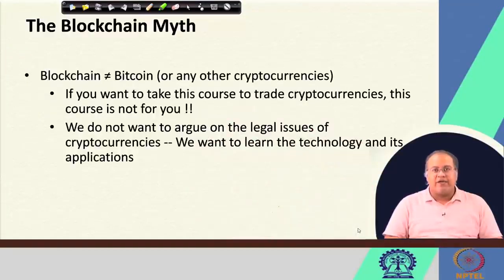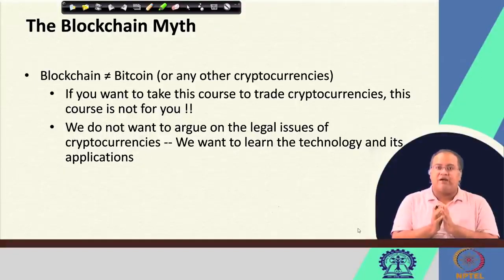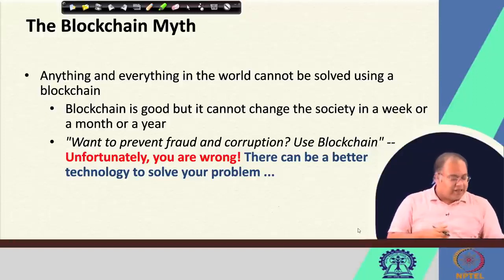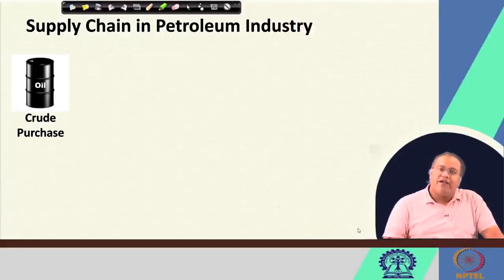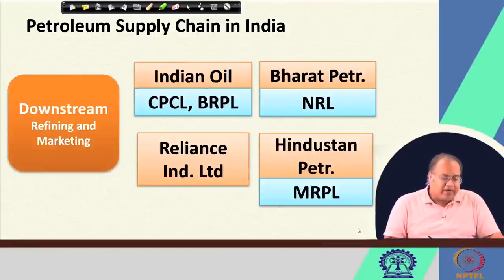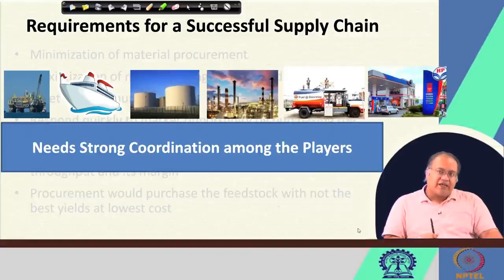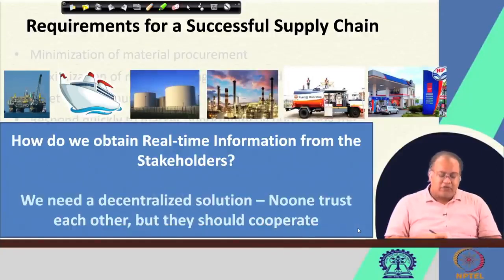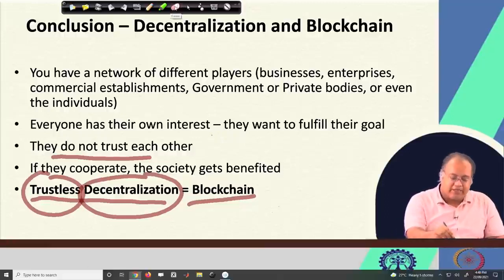Lecture 01 The Model of Decentralization | BLOCKCHAIN